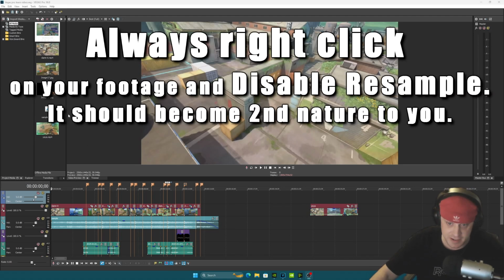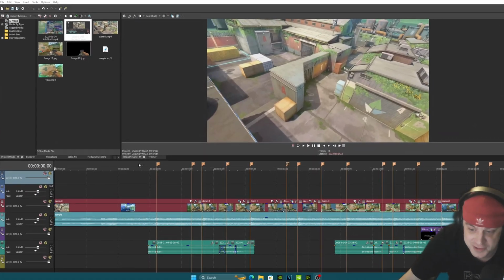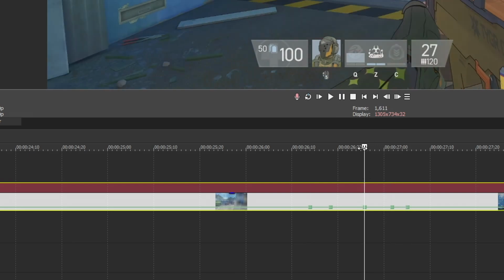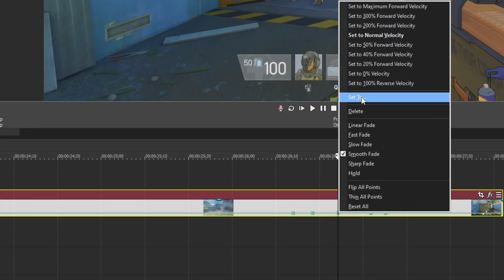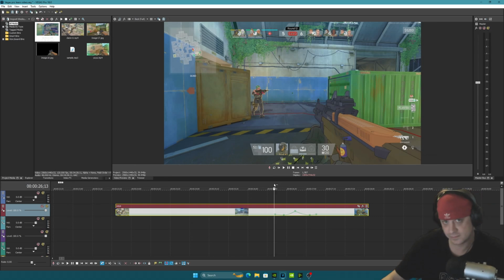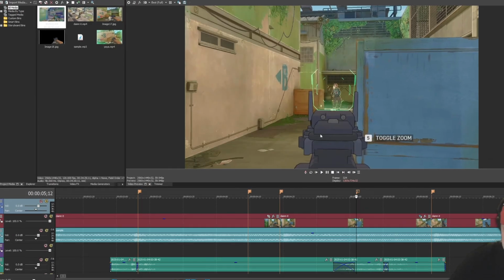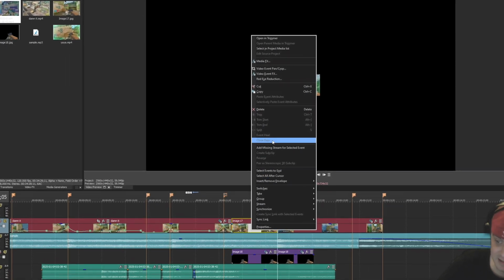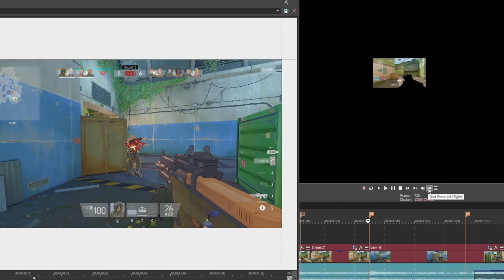Creating Beat-Matched Effects in Magix Vegas Pro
This is episode one of a playlist for Magix Vegas Pro I hope helps people see a different side of editing.
Help them learn as well give new ideas, If it helps just one person I feel i did my job. Happy edits

Introduction: The Power of Beat-Matched Effects
Showcasing beat-matched effects
Explain the importance of visual rhythm and how it enhances videos.
Briefly introduce the key features of Vegas Pro for beat-matching.
Creating Beat-Matched Effects: A Practical Example
- Showcase a real-world example of a project that benefits from beat-matching.
- Apply different visual effects in sync with the music, showcasing the impact of beat-matching.
- Explain how to adjust the timing and intensity of effects for optimal results.

My Vegas Pro Discord that's a work in progress